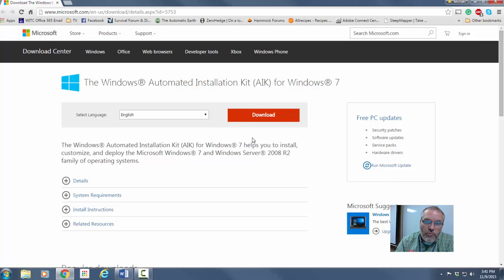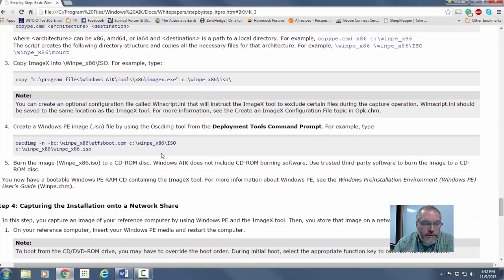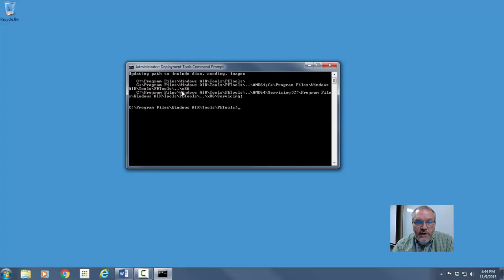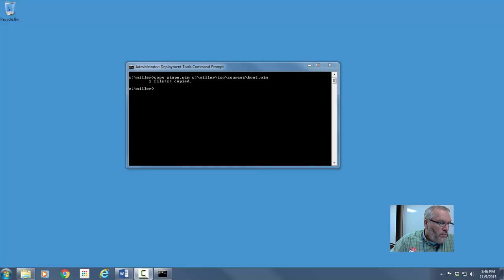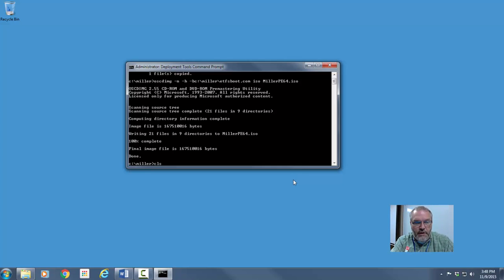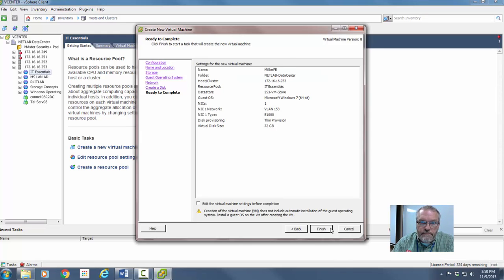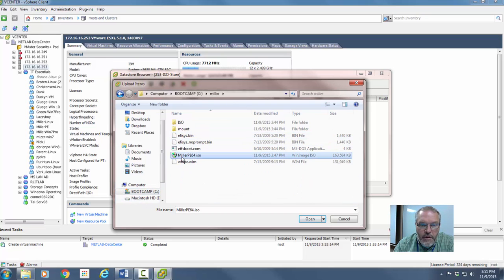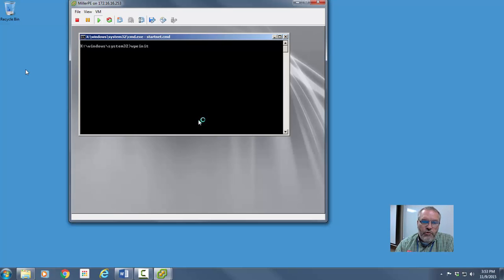How to make a bootable WinPE ISO for VM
In this video I will demonstrate how to create an ISO you can use on an ESX 5.1 server to boot your VM's.